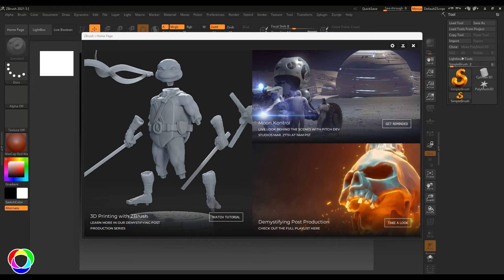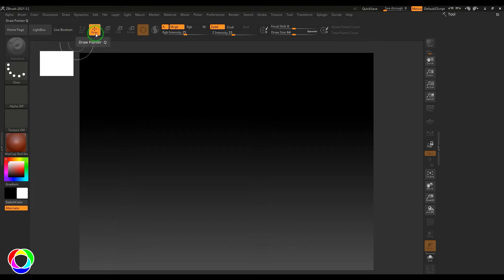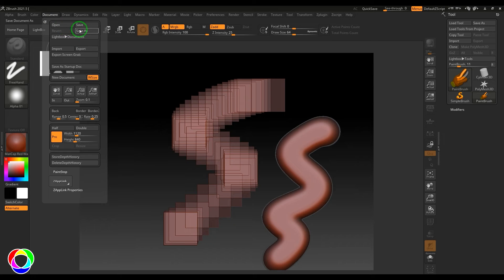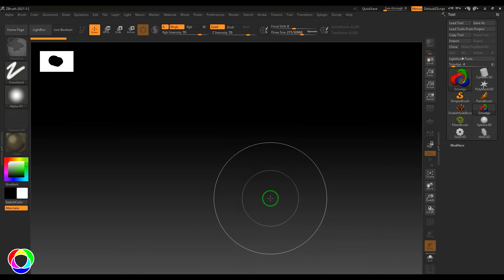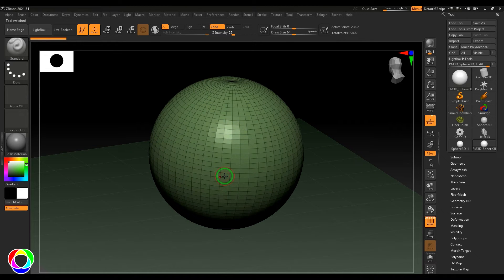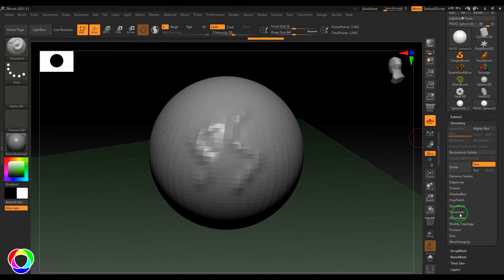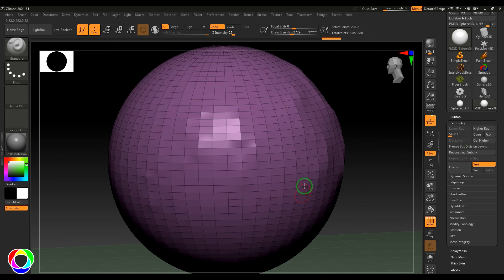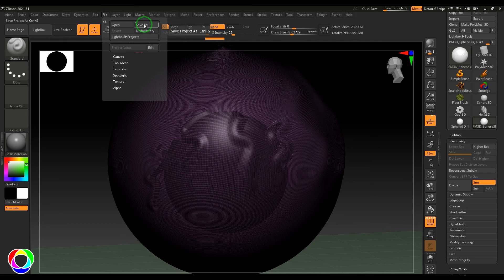ZBrush UI Interface: Your First Day Guide for Beginners | Introduction Tutorial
Embarking on your journey with ZBrush? This tutorial is your ultimate starting point! Join us as we delve into the ZBrush UI interface, guiding beginners through their first day with this powerful software. From navigating the tools to understanding essential features, this comprehensive introduction ensures you hit the ground running. Discover the basics and gain confidence in navigating ZBrush like a pro from day one!